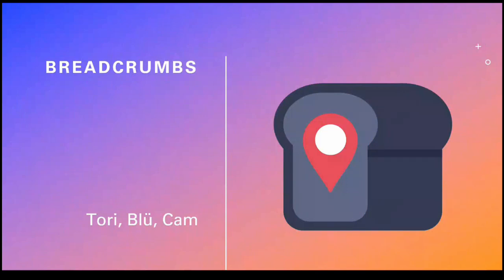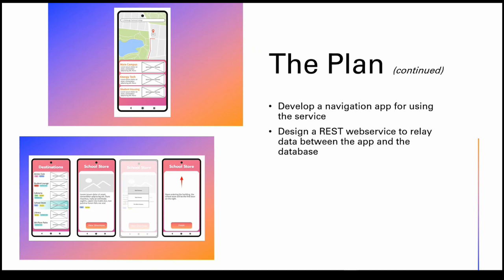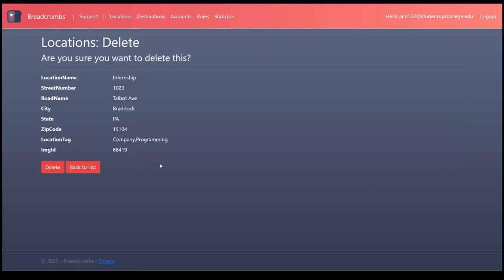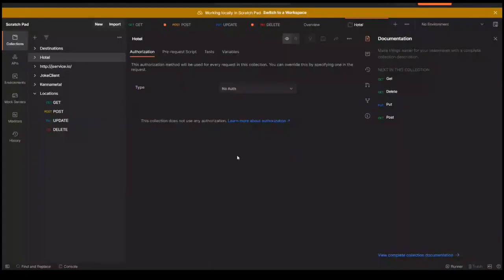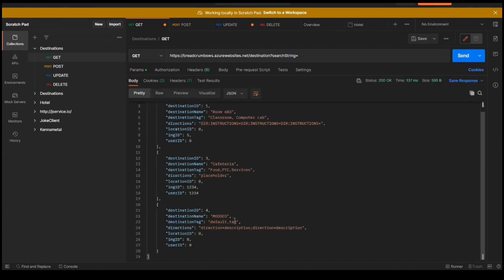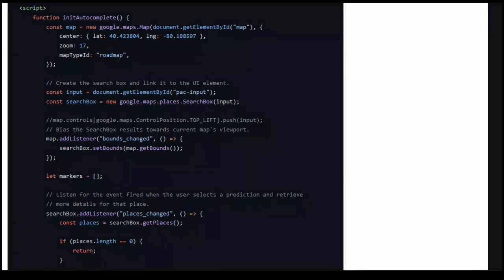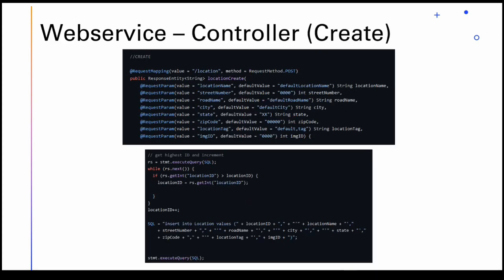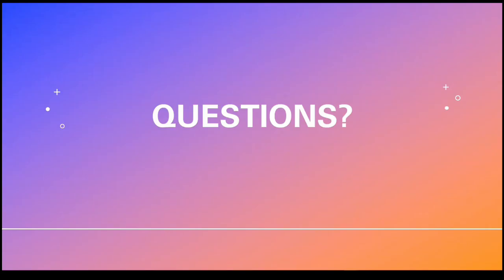breadcrumbs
This project is intended to go beyond services like Wayz and Google Maps. The intent was to provide directions within locations, rather than just to locations. For example, the app demonstrates how to get to room 603 from the main entrance. The app allows registered users to create their own destinations.

The project is built using ASP.NET MVC, Jave SpringBoot, .NET MAUI, and SQL Server. The services and data are hosted on Microsoft Azure using their student account. The choice of technologies was left to the students.

The developers were
Josh (Blu) Morse
Tori Shearer
Cameron Van Dyke